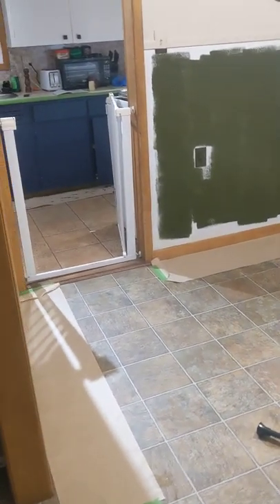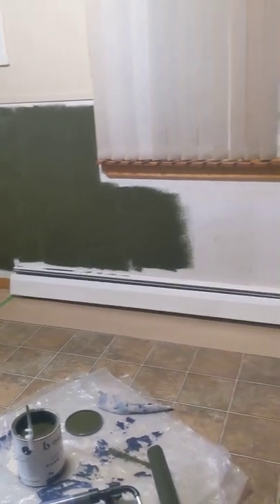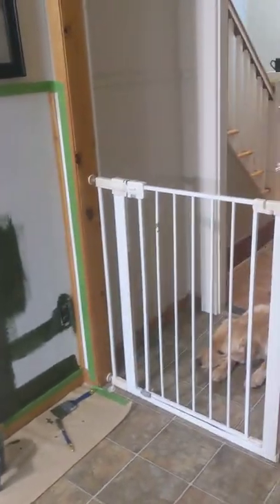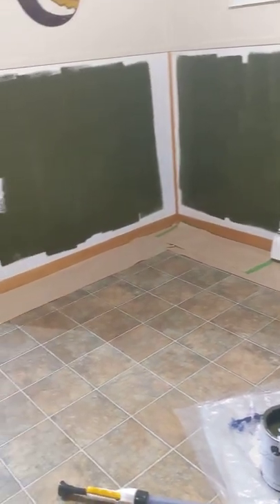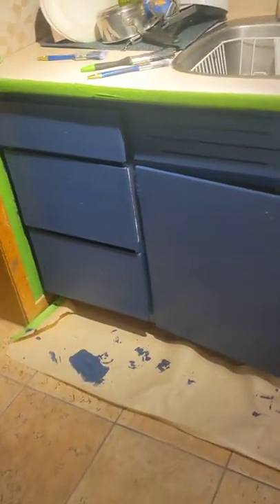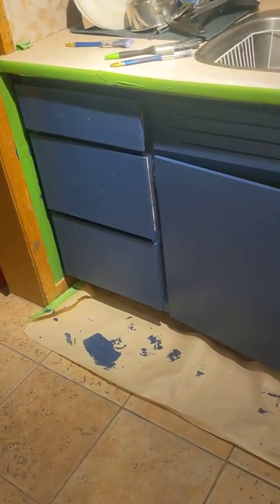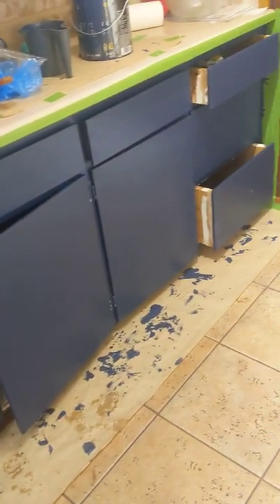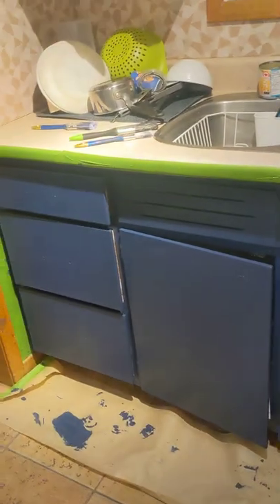Beginning the dining room and soon completing the kitchen cupboards. More to come!